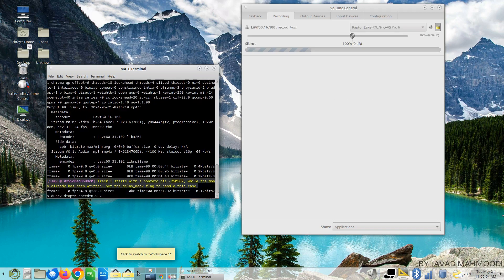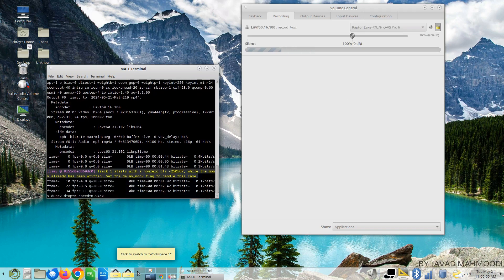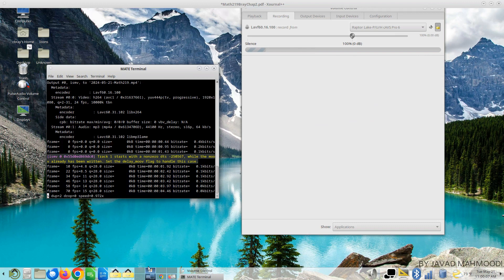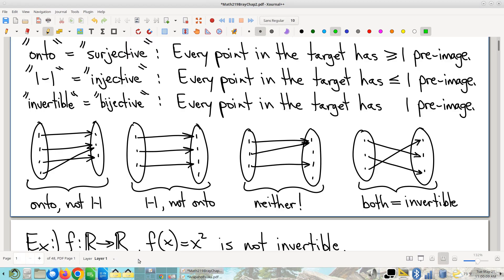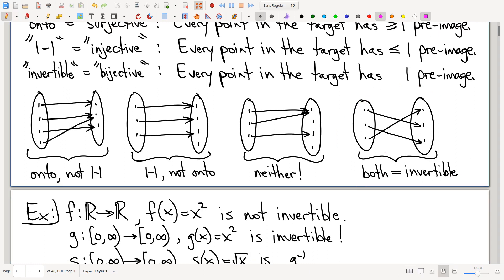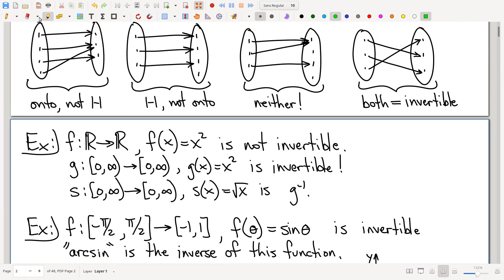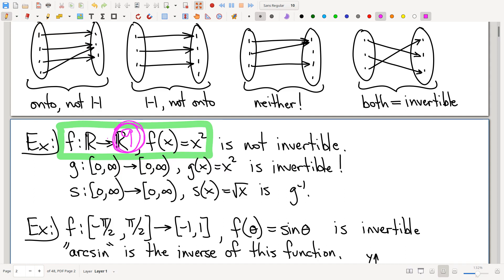2024 05 21 Math219